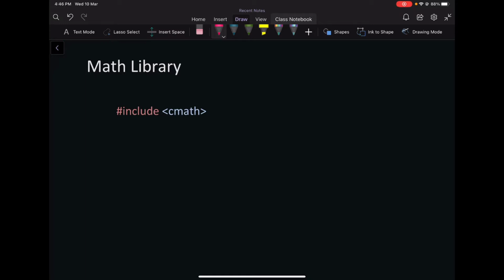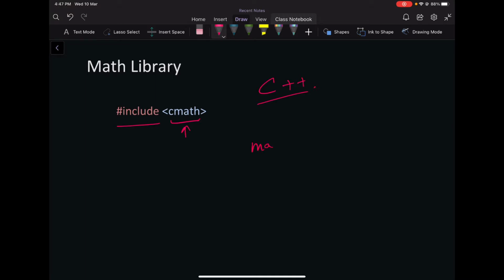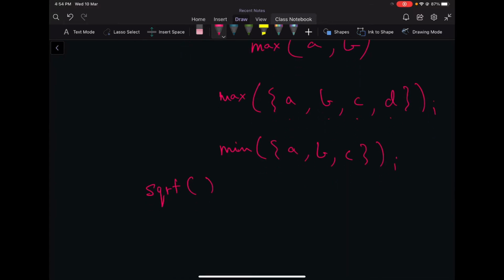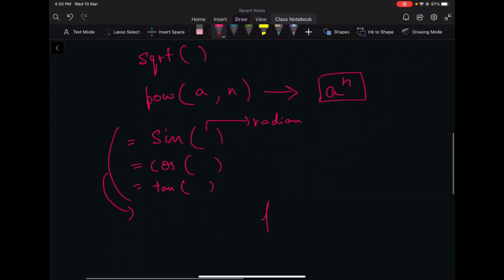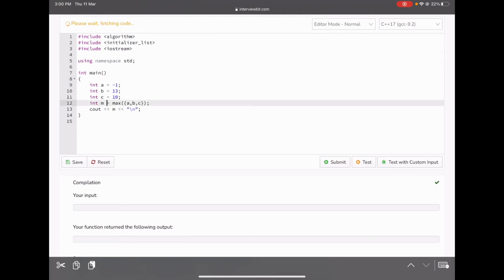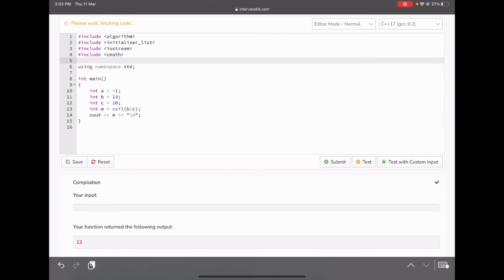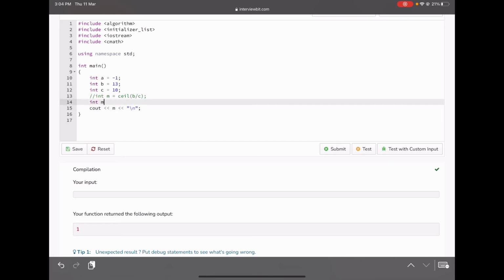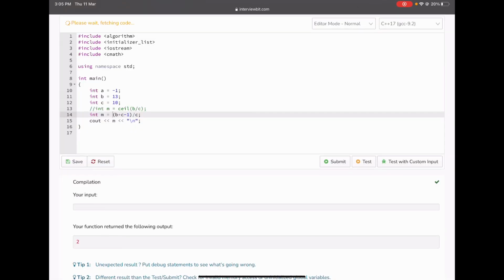Math Library | C++ Fast-Track #4